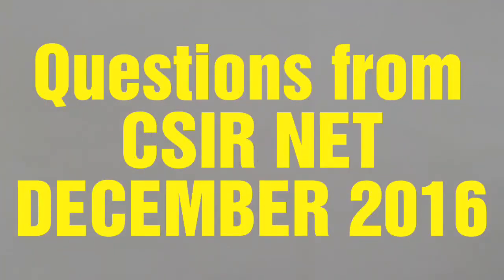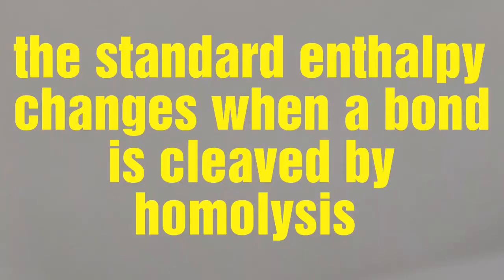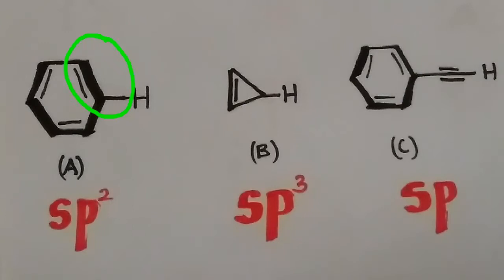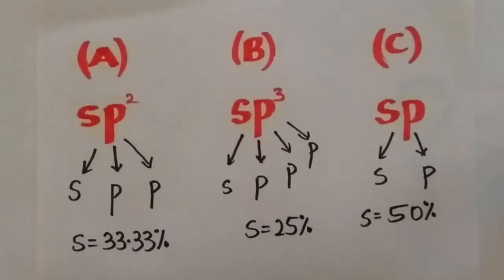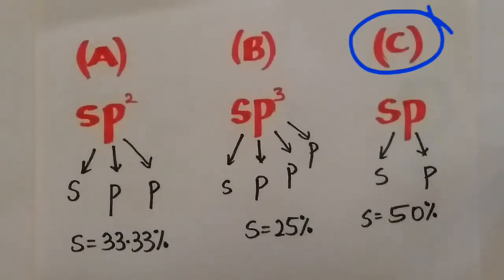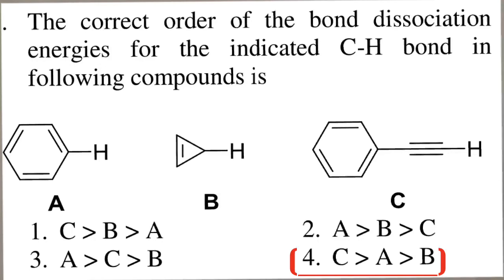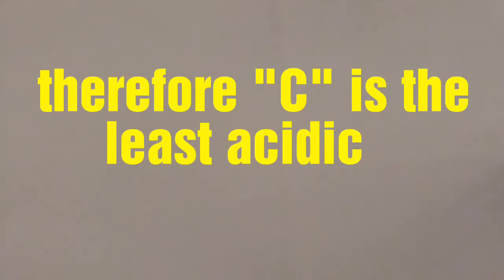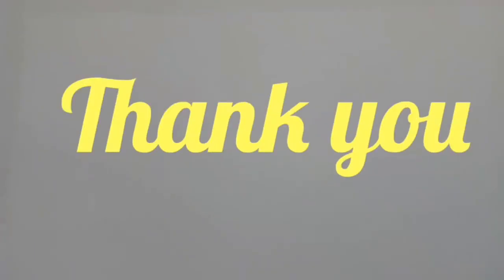Questions (#37,38) from CSIR NET DECEMBER 2016. SOLVED QUESTION #37,38 FROM SET A